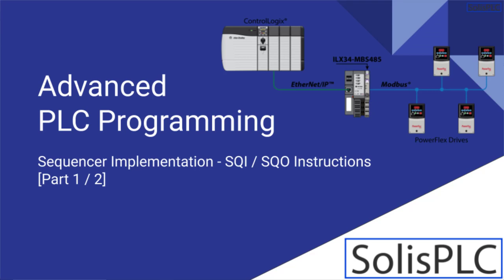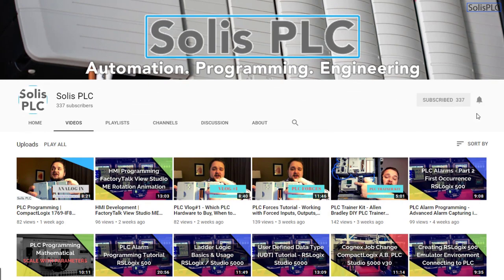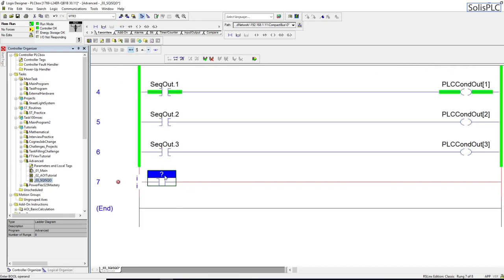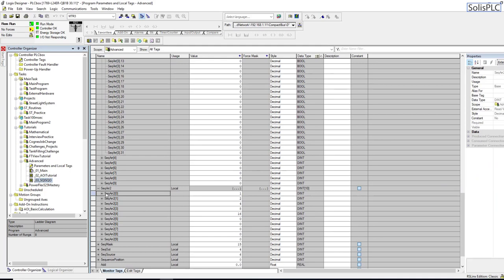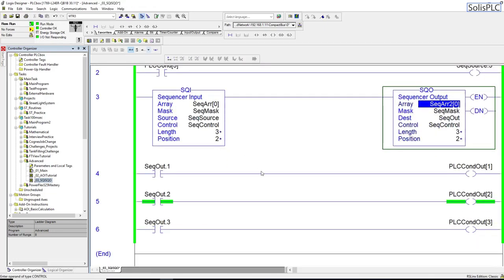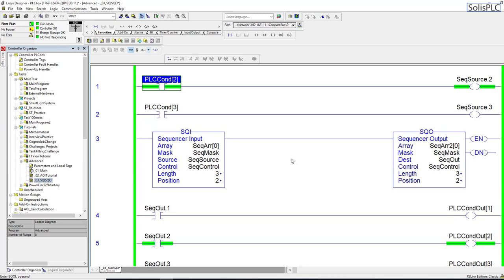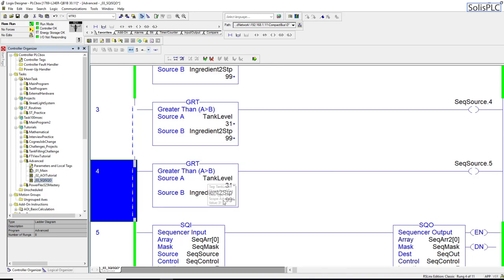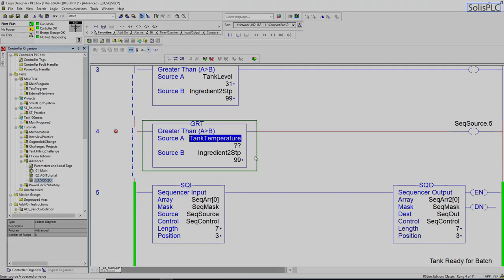PLC Sequencer Programming - Tutorial on SQI SQO Instructions in RSLogix 5000 Ladder Logic [Part 1]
Programming a Sequencer in Ladder Logic on a PLC is an advanced skill. It’s a technique which utilizes SQI and SQO instructions in order to create a sequence of events which is based on specific steps & allows the PLC to follow a prescribed sequence of events. Although the squencer isn’t something you’d expect to use on a regular basis, it’s an advanced technique which shines in specific applications.

In this tutorial, we will be going over the use cases of a sequencer, how the SQI and SQO instructions are setup as well as a practical example of a sequencer.

The Sequencer Implementation Strategy
At the core, the sequencer is built from three components: Inputs, Outputs & Step Logic. The inputs are used to determine what’s currently energized and how it enables the sequencer. The outputs are used to identify what needs to be enabled at each step of the sequence. Lastly, the step logic is what will control what’s required to transition from one step to another and which outputs need to be set in a specific step.

A sequencer will work best in applications which are defined by multiple steps which are dependant on each other. As you develop PLC based applications, you will develop an intuition on where to use sequencers. A general rule of thumb is that if you have a process with 3 steps or less, you may implement a simple routine which goes through a series of MOV Instructions instead of a sequencer. As you go beyond this limit, the sequencer will be the preferred method of choice.

PLC Programmers have gotten used to implementing a sequencer through the use of MOV Instructions as mentioned above. Although this technique isn’t advised for larger applications; here’s an example of how this works:

An integer is created & will be used to store the current step of the sequence.
A MOV Instruction is used to change the step of the sequence by writing a specific value into the integer created above.
An EQU Instruction is used to compare the value to a constant & allow certain actions to be carried out accordingly.
Once the actions have been completed, the next step is initiated.
The process is repeated until there aren’t any steps or the sequence is reset.

Other Cool Content:
PLC Input Output Mapping / Buffering | IO Addressing Basics in RSLogix Studio 5000 Allen Bradley

plc sequencer tutorial, plc sequence programming, plc sequencer function, plc sequencing, plc sqo, sqo rslogix 500, plc sequential logic, plc sequencing,